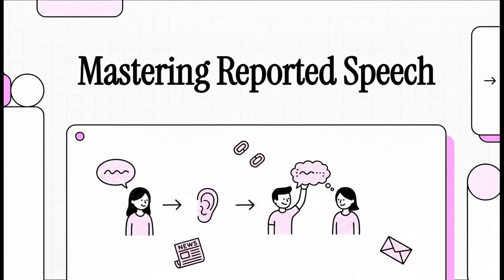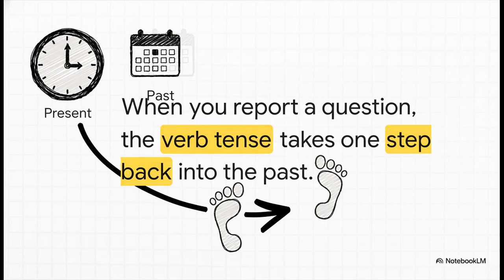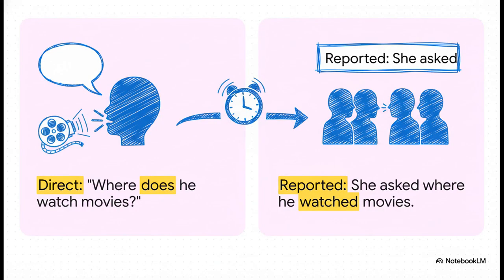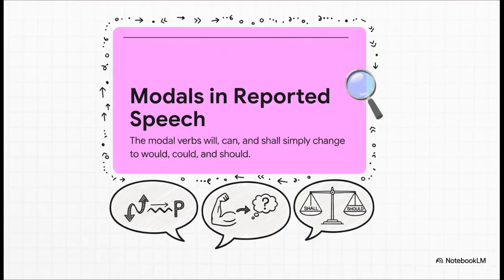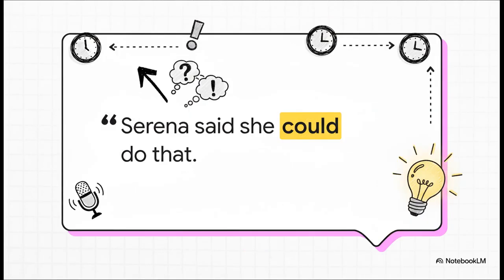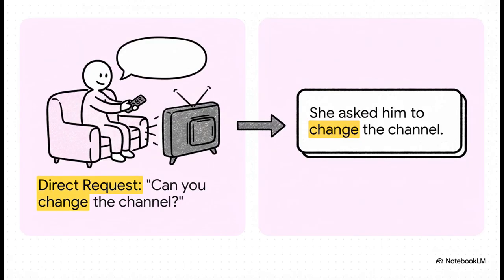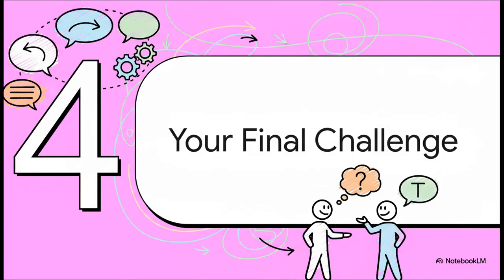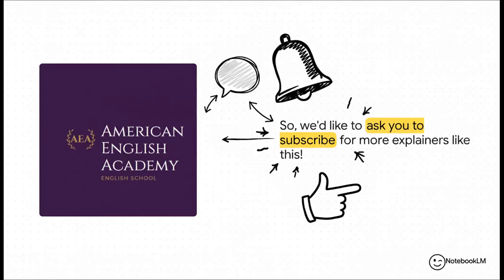Mastering Reported Speech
Mastering Reported Questions and Requests in English Grammar

These educational materials from the American English Academy focus on the grammatical rules for reported speech, specifically how to relay questions, modals, and requests. The presentation illustrates that when converting direct questions to a reported format, the verb tenses must shift backward in time. It also details how modal verbs like "can" or "will" change into forms such as "could" and "would." Furthermore, the text distinguishes between polite requests, which use the verb "ask," and authoritative commands that require the verb "tell." Through various "Quick Check" exercises, the source provides practical examples to help learners master these language expansion skills.

How do tenses shift when reporting questions and statements?
When should I use 'ask' versus 'tell' for requests?
How do modals like 'can' and 'will' change in reported speech?